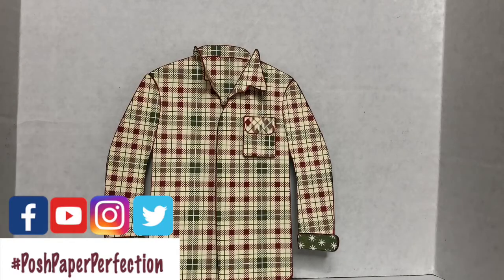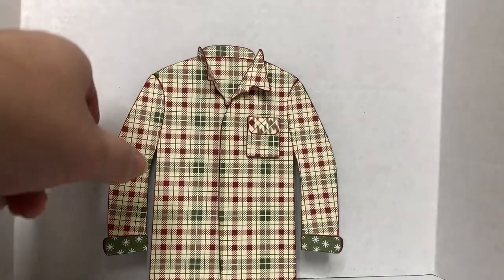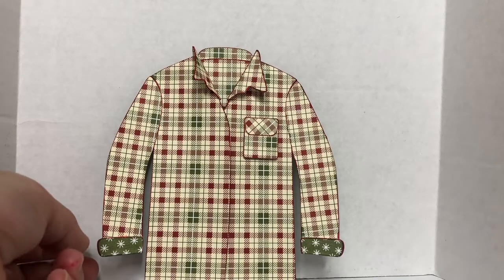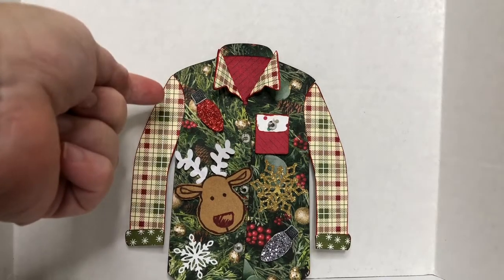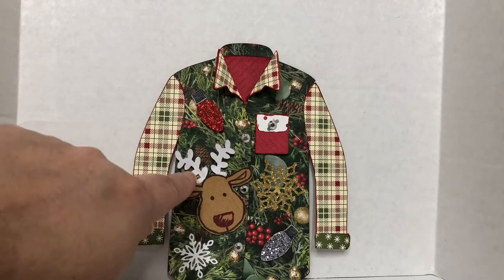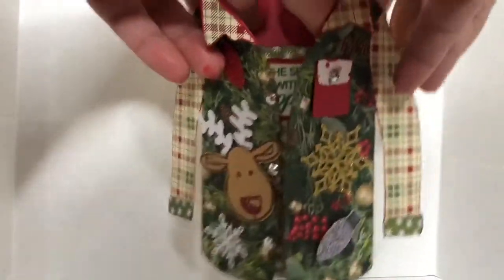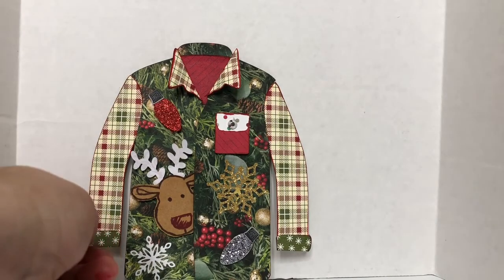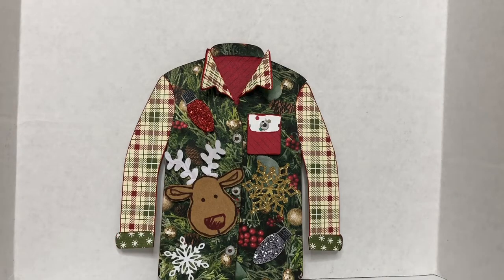SVGCuts T-Shirt Ugly Christmas Card Makeover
Mary from SVGCuts challenged her fans to create an Ugly Christmas card and here is my first attempt with using Stampin Up products!  I have to say this is by far my most favorite handmade Christmas Card.
You can find the T-shirt pattern at svgcuts.com in the Fall Weekend collection.

Paper:
Festive Farmhouse
All is bright

Punches:
Christmas Bulb builder
Cookie Cutter Builder

Thinlits:
SnowFall 2018

Stamp sets:
Peaceful Noel
Cookie Cutter Christmas
Making Christmas Bright

Ink:
Real Red
Call Me Clover